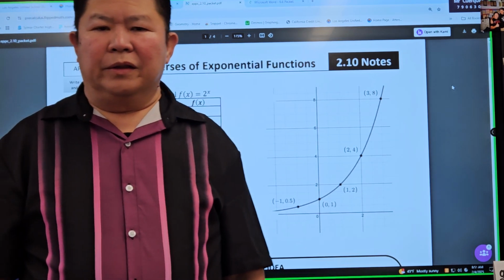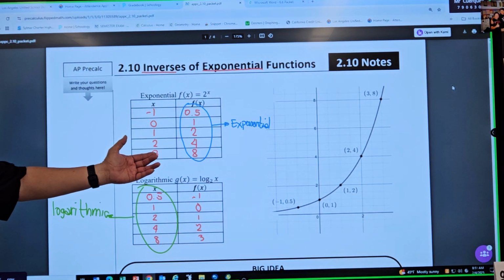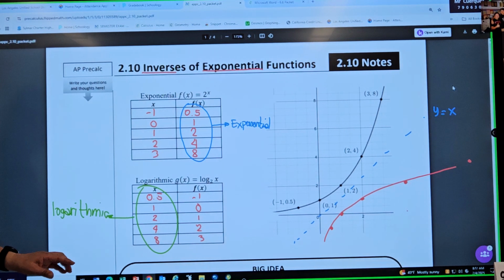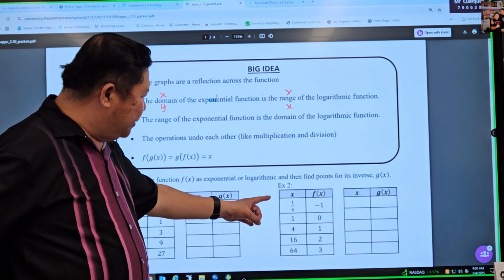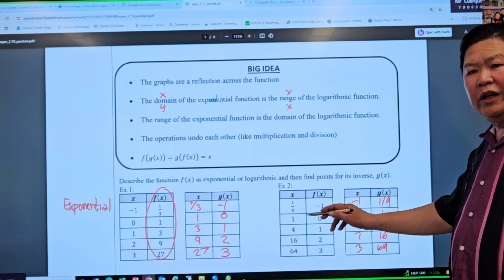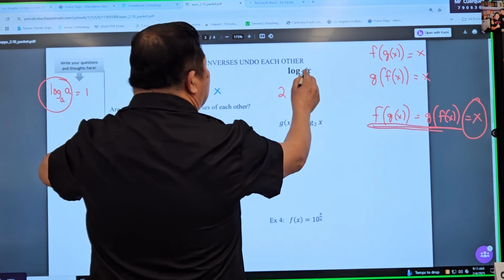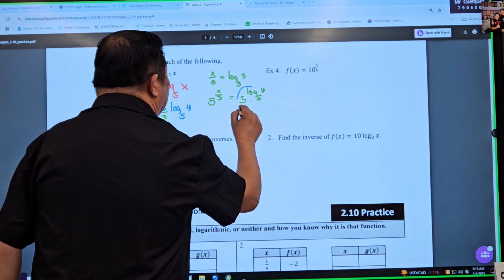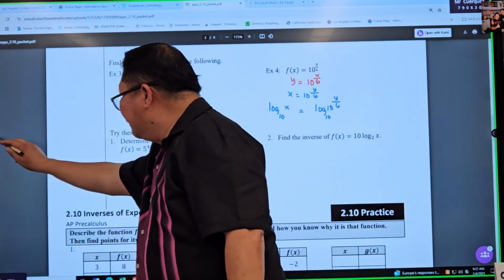AP Pre Calculus Lesson 2.10 Inverses of Exponential Functions